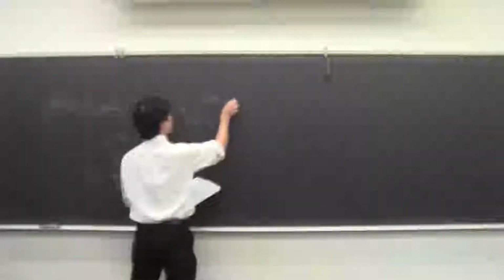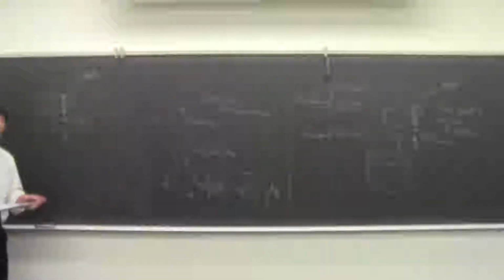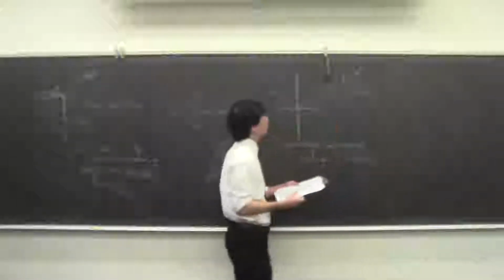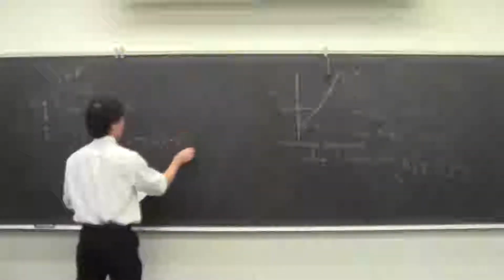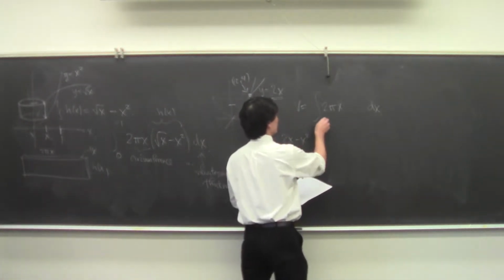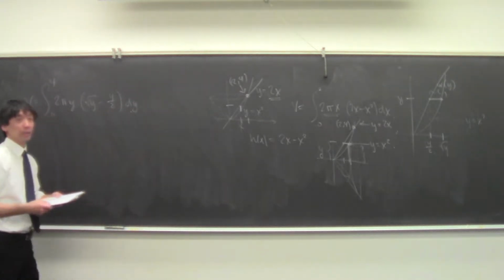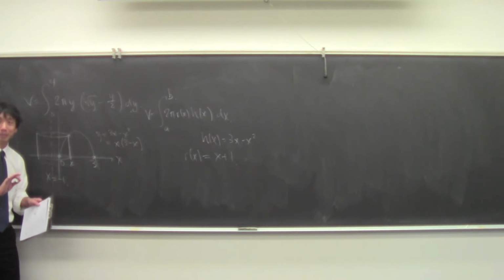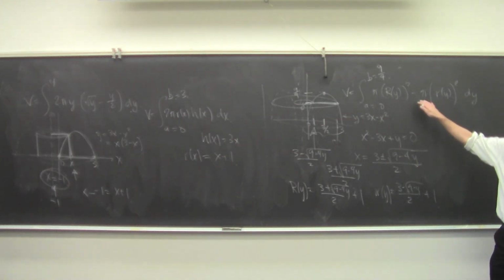Math 031 Spring 2018 022818 Method of Cylindrical Shells